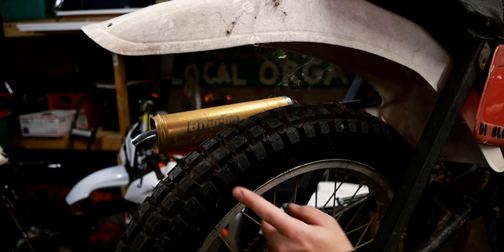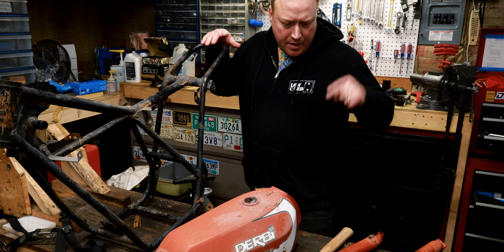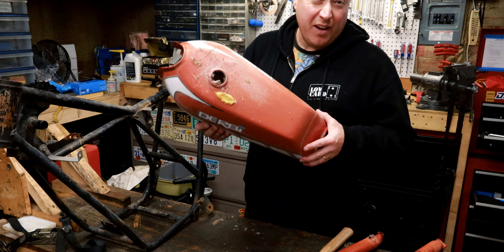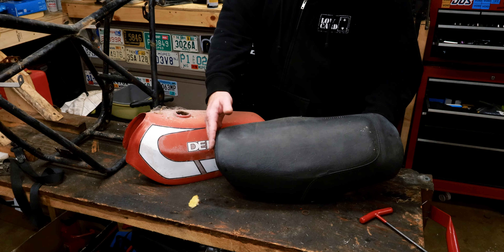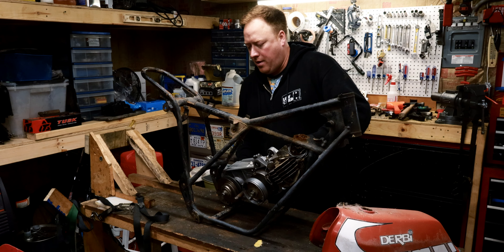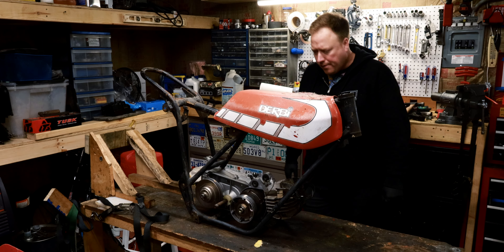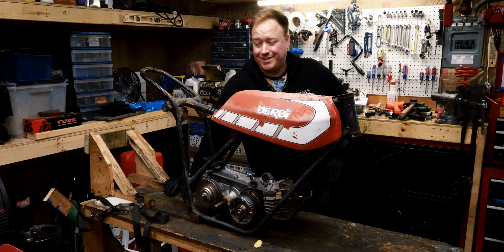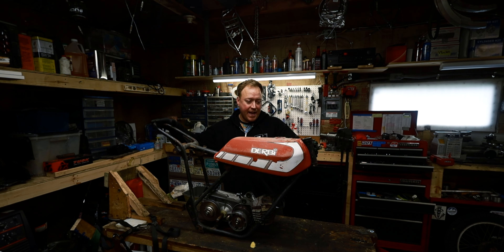Mystery Bike Build Day 1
I have had this Derbi Diablo in my back yard for a while. I finally got around to taking it apart and figuring out what it need and what is salvageable. I think I'll put new forks on it and maybe 17" wheels.